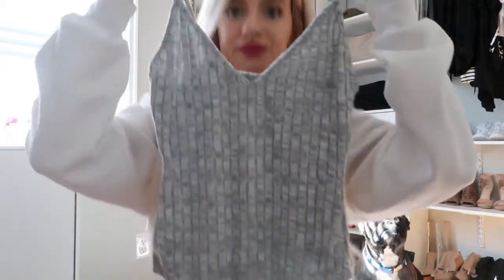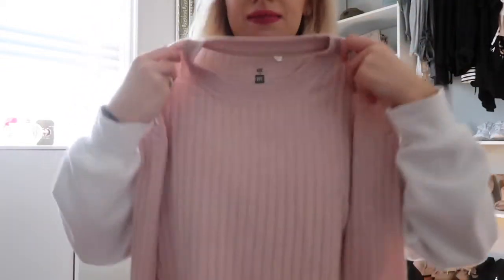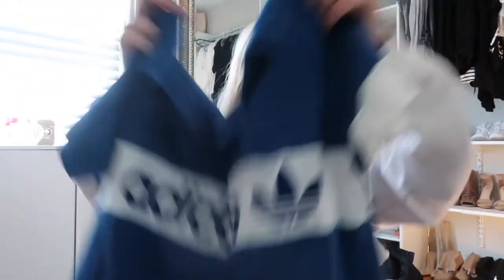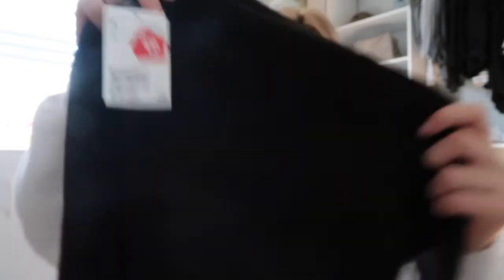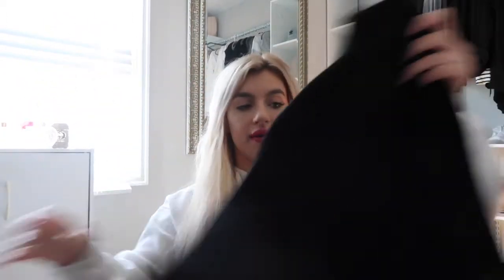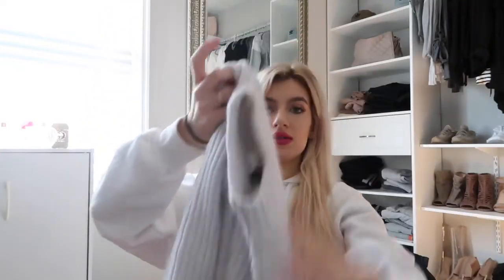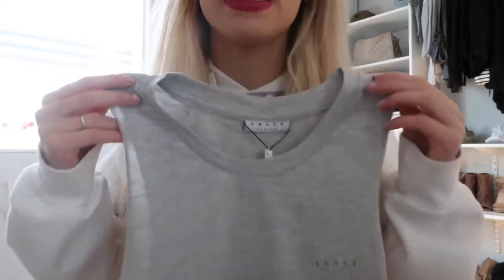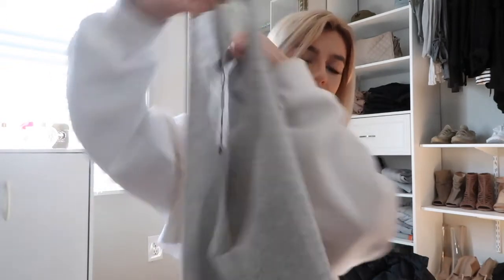FASHION HAUL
Hey loves! I hope you like this fashion haul, i just wanted to share with you some purchases i get at a discount,because who deosnt love a discount?! Thumbs up for more fashion hauls!! xoxo